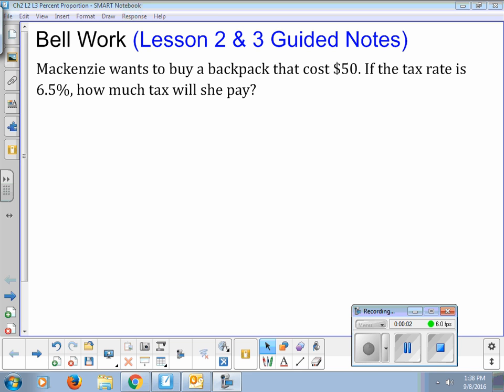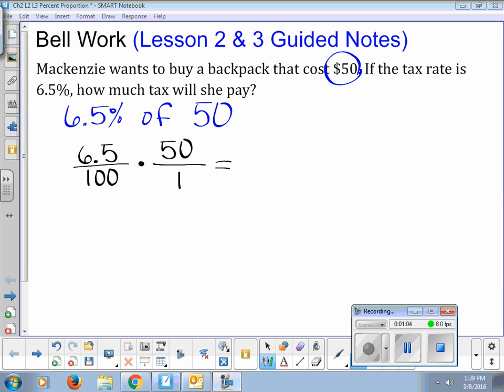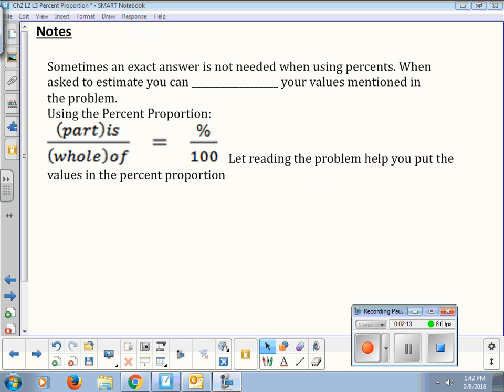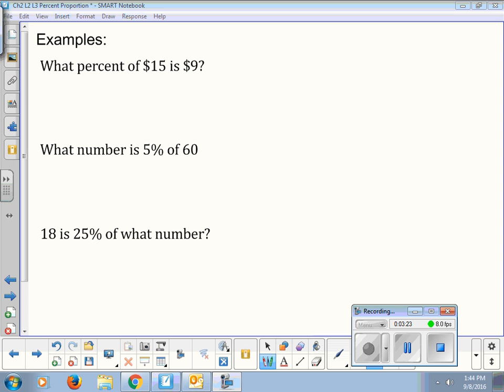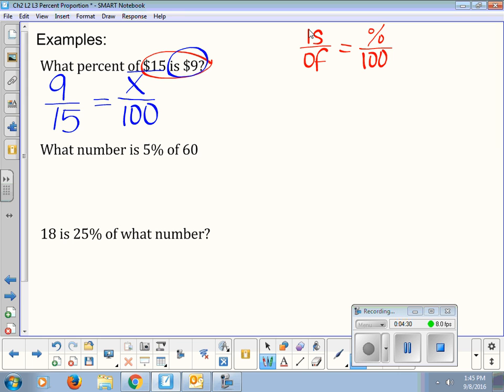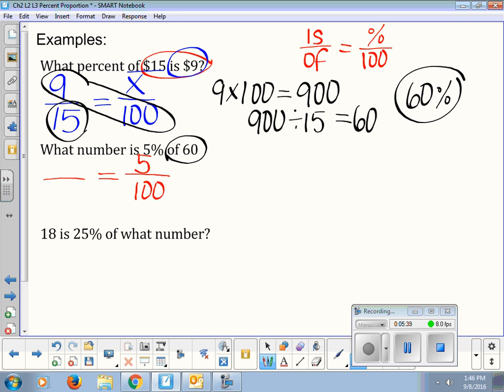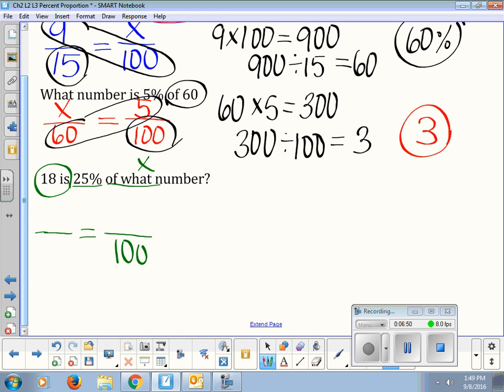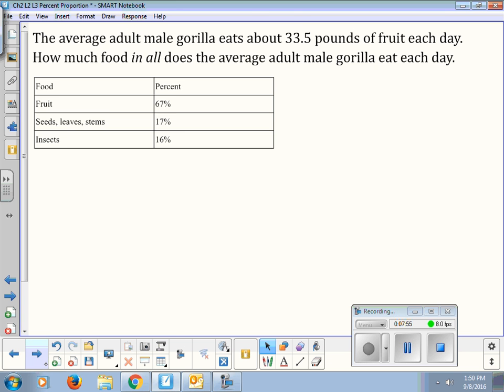Unit 2 Lesson 2-3